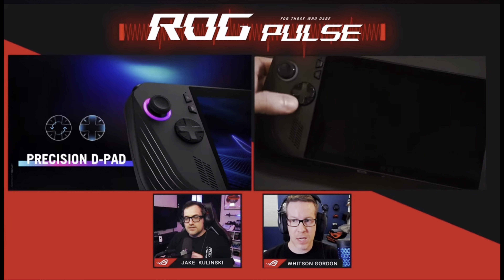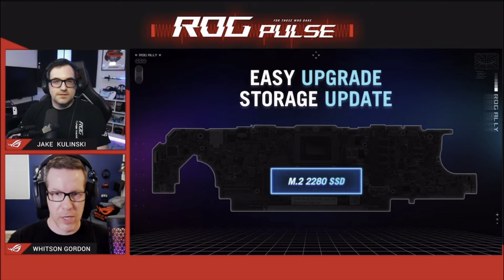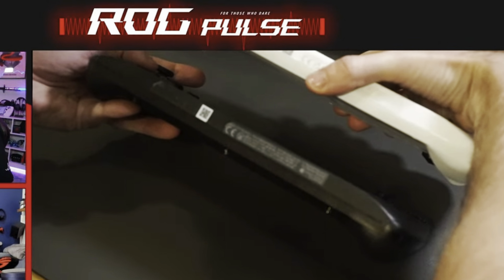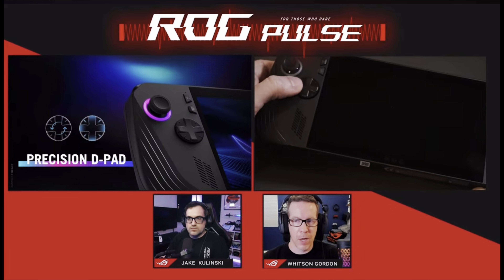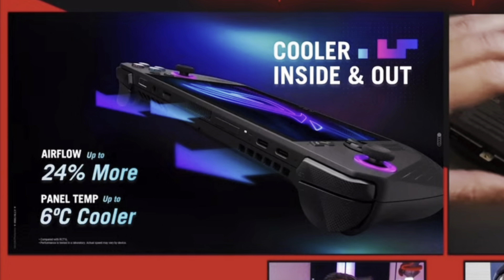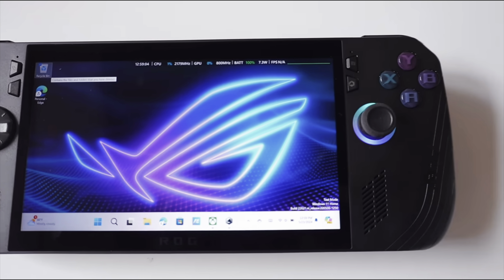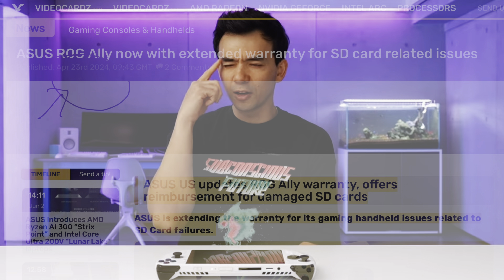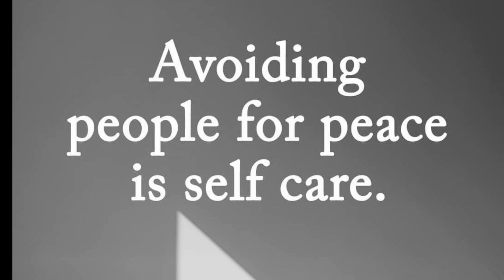ROG Ally X: Full Reveal 10 Key Takeaways - $799 CONFIRMED!!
In this video, we break down the top 10 key takeaways from today's Full Reveal Event for the upcoming Asus ROG Ally X, and also glimpse at 3 early impressions from popular tech YouTubers...

Emulation SD Card for Steam Deck OLED with 51,000 retro games:

⏱️⏱️ VIDEO CHAPTERS ⏱️⏱️

0:00 - Intro
0:21 - 1. ACSE 1.5 Update
0:52 - 2. Battery DIY
1:09 - 3. Why not 2TB SSD Storage?
1:29 - 4. Why not 32GB Memory?
1:44 - 5. New Accessories for the Ally X...
2:05 - 6. Melts in the mou... hand?!
2:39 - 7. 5 Million Cycles...
3:36 - 8. Why Thunderbolt 4?
4:08 - 9. The Chills...
4:27 - 10. Who Guessed Right?
4:42 - Early Hands On Impressions
7:22 - Bonus Treat